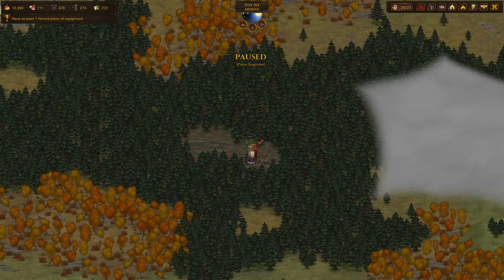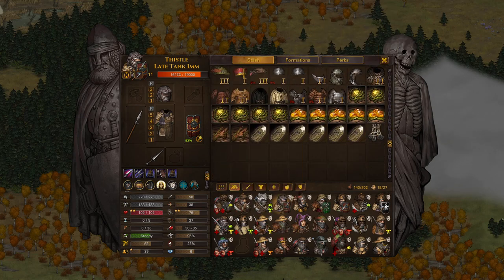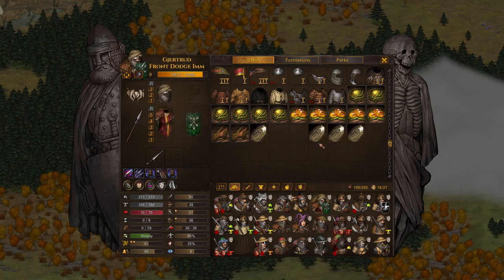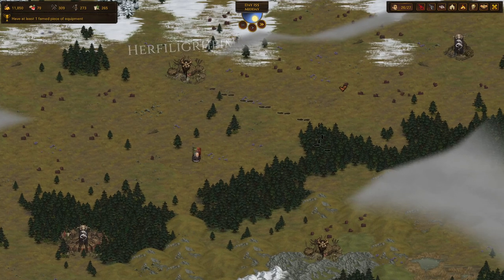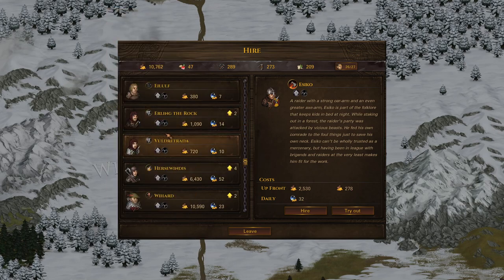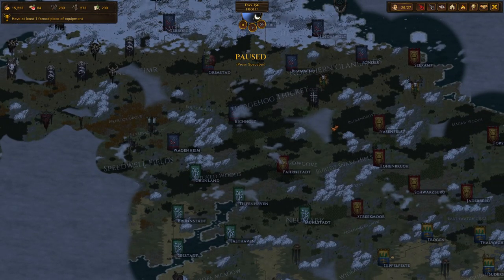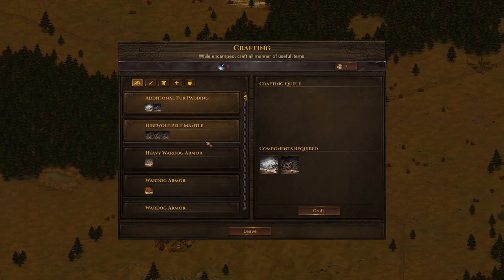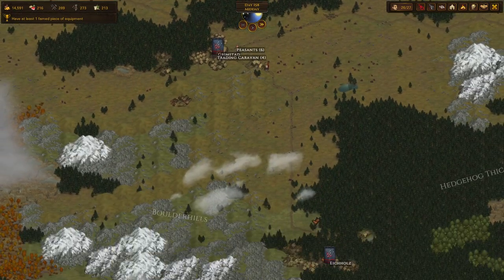This Shield-Rune Is Criminally OP!!! - Beast Slayers [Season 6,Ep:33] (Battle Brothers Legends Mod)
-Beginner Economic Difficulty
-Low Starting Funds
-Expert Combat Difficulty
Current Run: Beast Slayers (start with 3 unhappy beast slayers equipped with decent gear, 3 free beast trophies, see tracks from further away, 50% extra chance of beast trophy drop, 10% worse sell/buy prices)
Seed = AFQLLLGCFO

Legends Mod for Battle Brothers is the largest expansion-type mod available to the game. It contains plenty of new enemies, brothers, perks, magic, origins, etc. You can even play as the skeletons, a necromancer or even a druid, amongst many other starts. The sub-mods; Battle Sisters and Dynamic Perks adds a lot of variety to the game (World Economy and Theriantrophy are still a work in progress).

Current Build: Battle Brothers Legends Mod - 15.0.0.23
-Mod: Armour Indicators
-Mod: Show Enemy Stats

Link to my Twitch: (check community tab on my YT channel, Discord or Twitch for the schedule)